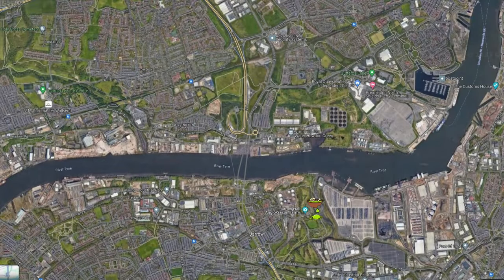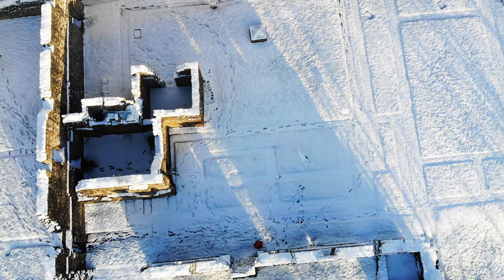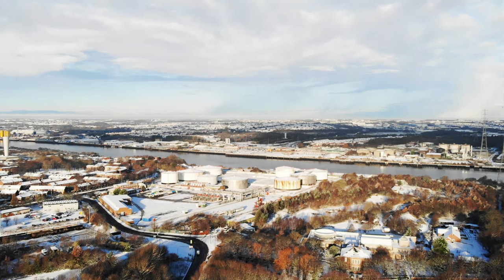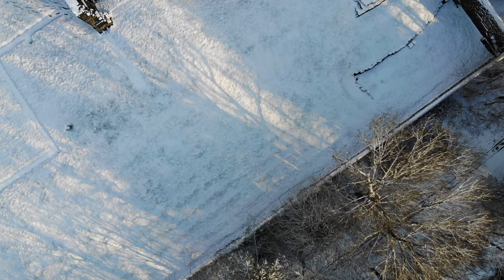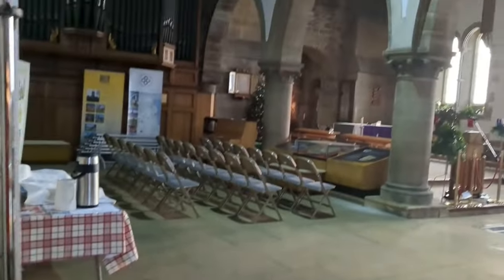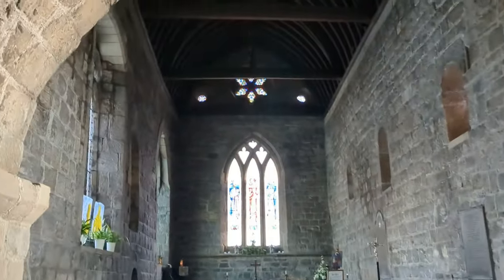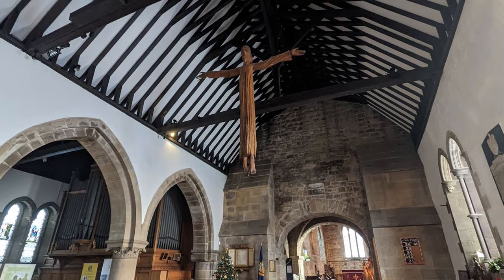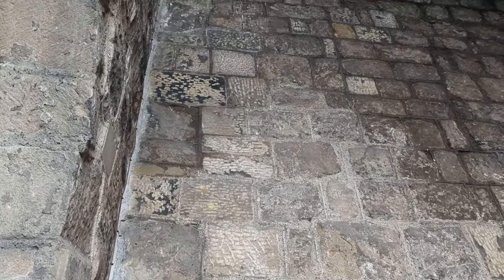Why Archaeologists Love Snow & Aerial Photography! | Saint Paul's Jarrow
This morning I simply had to jump on the chance to demonstrate a key aspect of landscape and site survey for archaeologists. Fresh snow can be extremely useful in providing clear, crucial perspectives on a historic site such as the Monastery ruins at Saint Paul's in Jarrow...

Watching Brief Badge Selection | Pin Badges : 58mm: